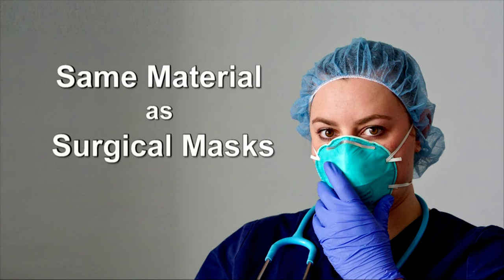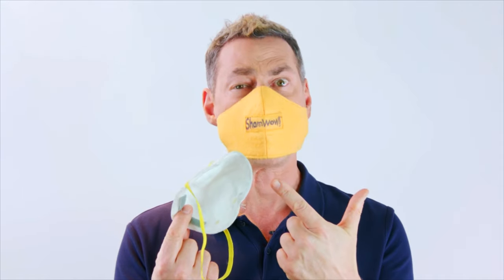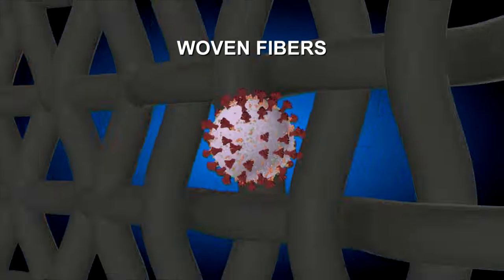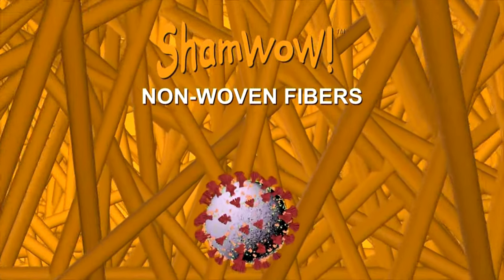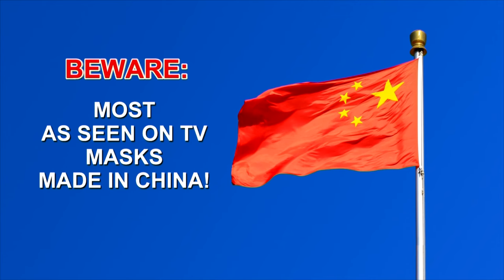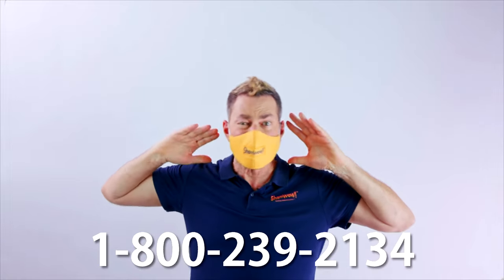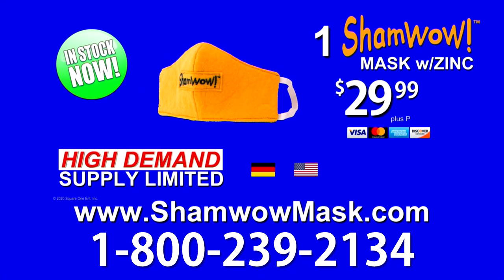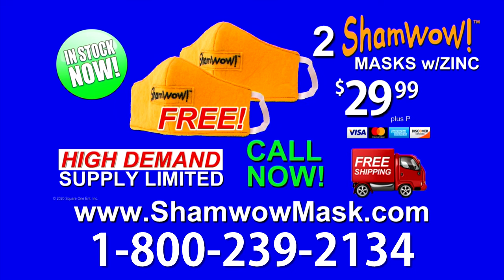ShamWoW Mask Infomercial Commercial - Vince Offer (The ShamWoW Guy)